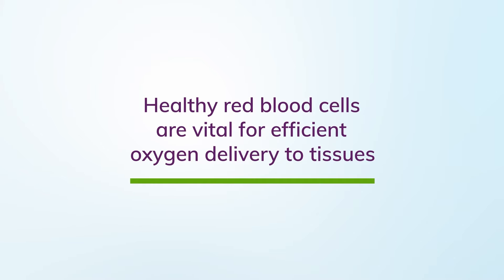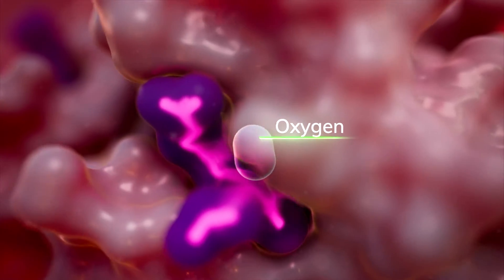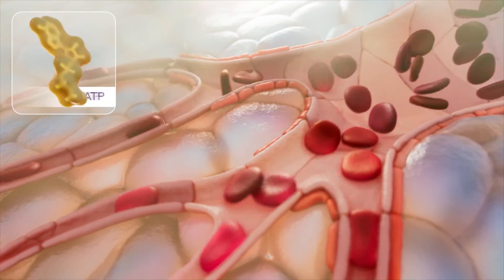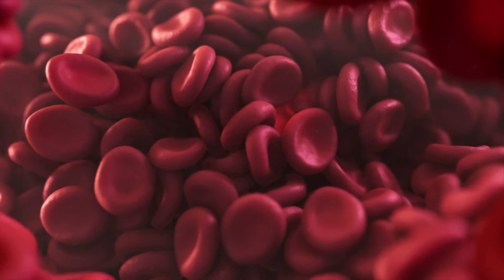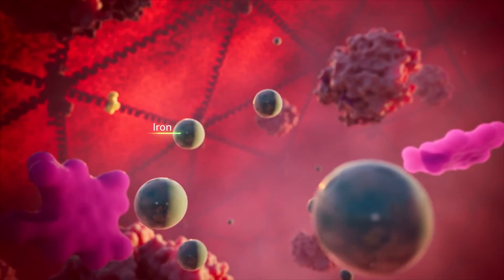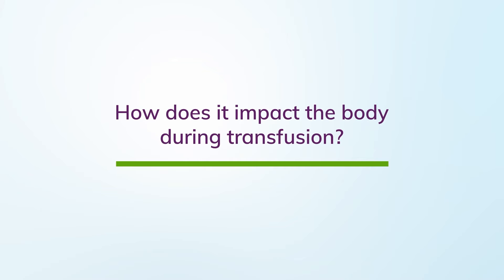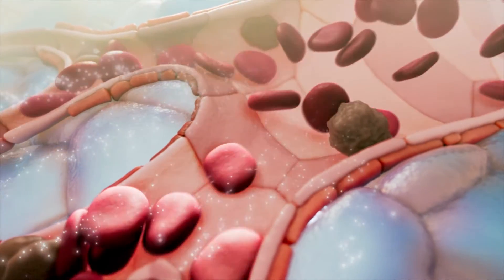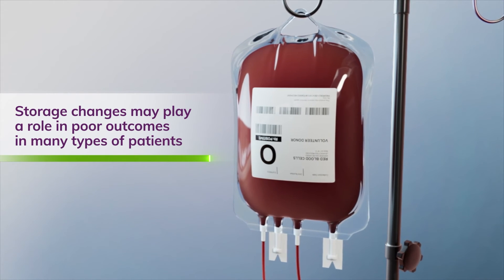Red Blood Cell Damage| MOA Animation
Blood transfusion is a long-practiced procedure, but new ideas can reinvent the process and help patient outcomes. With that in mind, Hemanext is distinctly focused on innovations that will promote dramatic improvements in transfusion therapies.

Working closely with the Hemanext team, we crafted medical animations to elucidate the science behind oxidative damage in stored blood. To leverage the visuals for multiple communication needs, the content was broken into chapters. The version we show here outlines the molecular components of blood involved in oxygen delivery, how storage can affect them, and the subsequent impacts on transfusion.

From this structure, the script and storyboards were created. We carefully researched details such as capillary blood flow, molecular ratios, and red blood cell degradation morphology.

The animation began to take shape as we rendered still frames to hone in on the look while piecing together the 3D models and motion.
After stages of refinement, the final animation is an engaging look at the dynamics of hemoglobin, oxygen, ATP and 2,3-DPG and their role in red blood cell health.

Through the combined efforts of Hemanext and XVIVO, we created accurate and succinct animations about red blood cell storage. We loved learning more about the work Hemanext is doing and enjoyed helping them with our medical animation services.